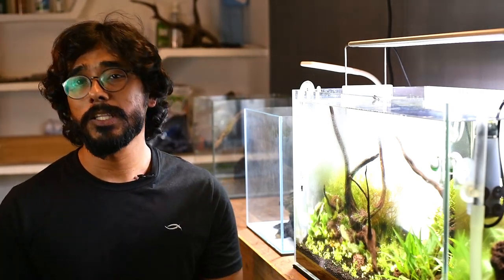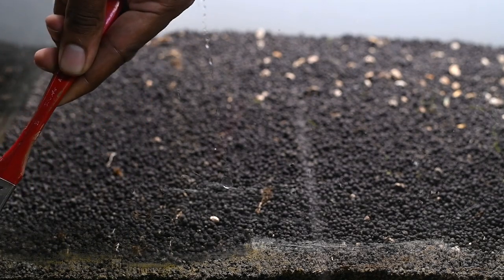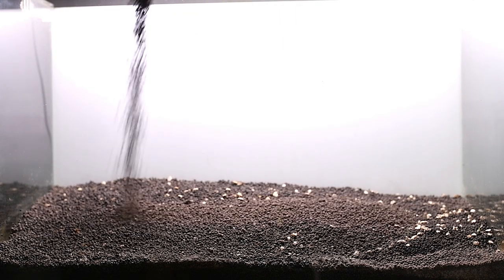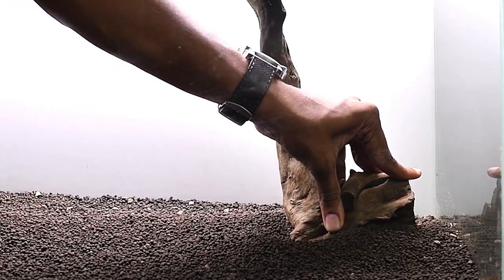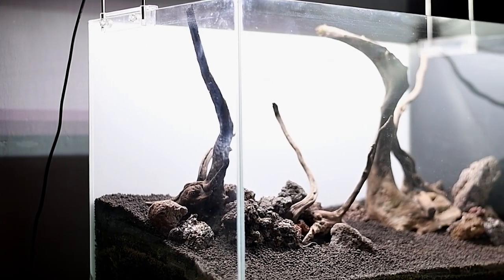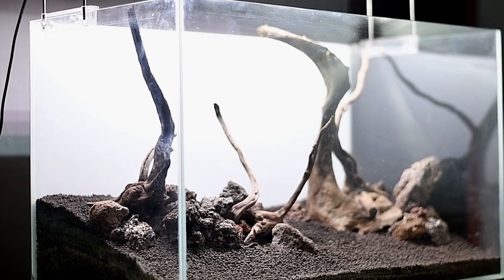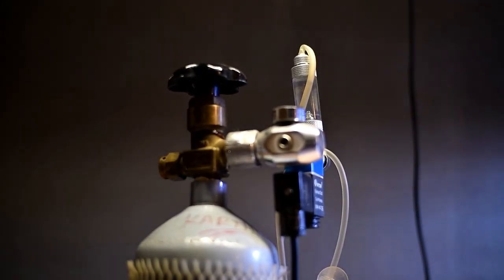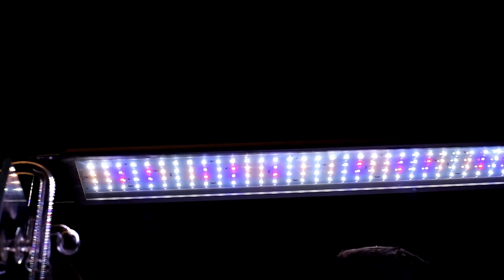#64 Planted tank setup | Part I |Tamil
I am going to setup a 60 cm Planted tank in my aquarium gallery. The tank is rescaped totally but in this video we gonna see about the preparations for tank rescaping, hardscaping the tank and equipment used in this setup.

Media : Pumice stones
              Lava chips
             sponges

Others : Drop checker
              Timer